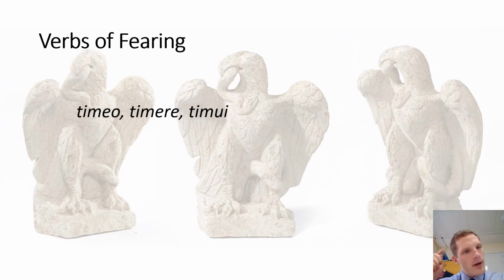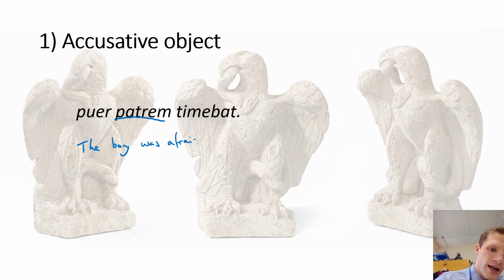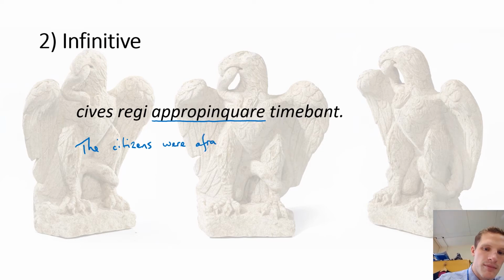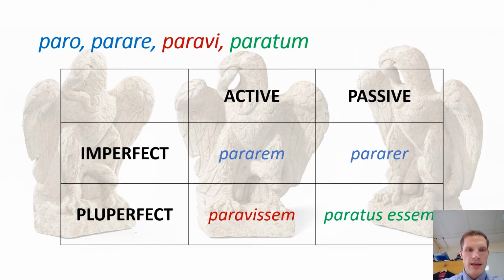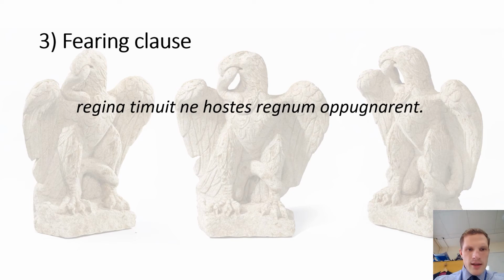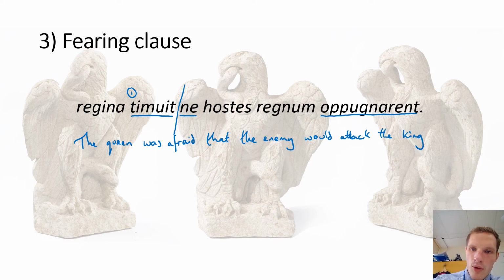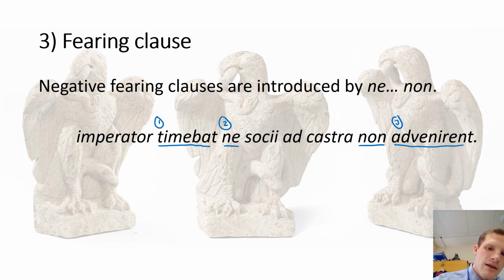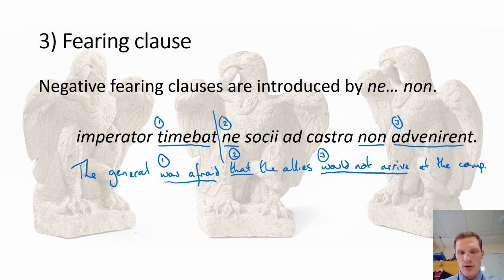Verbs Of Fearing - Latin GCSE